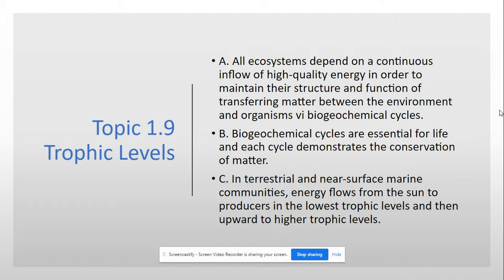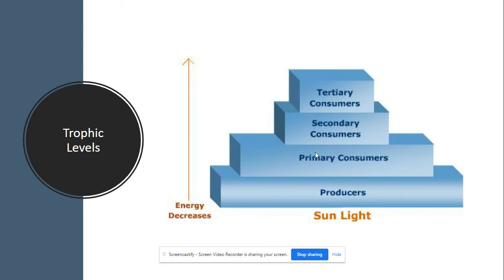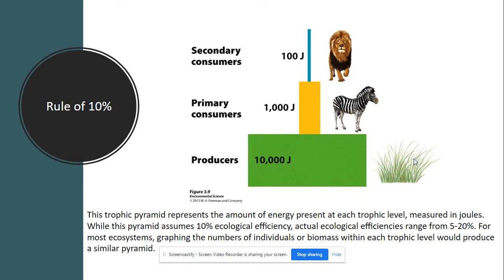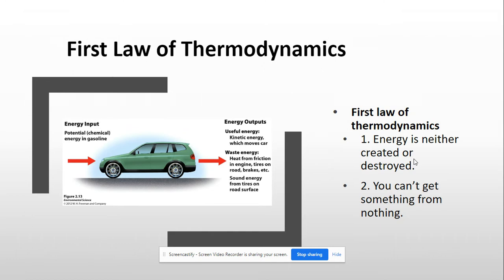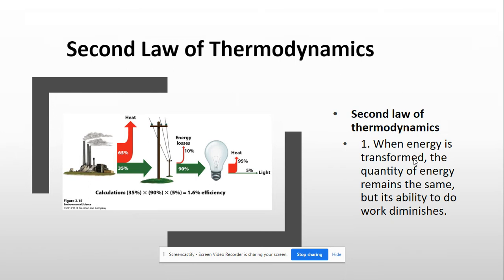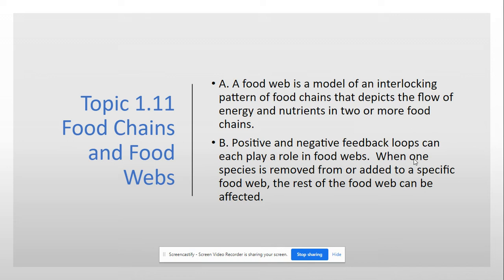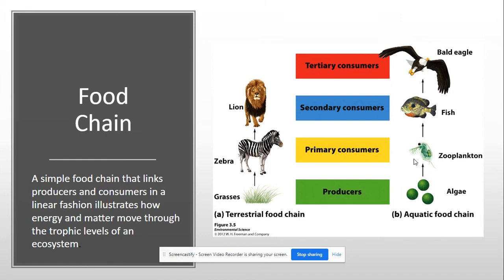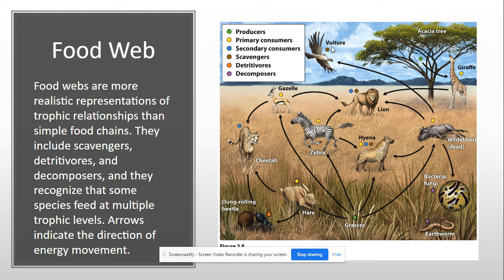Lecture Video Topic 1.9-1.11